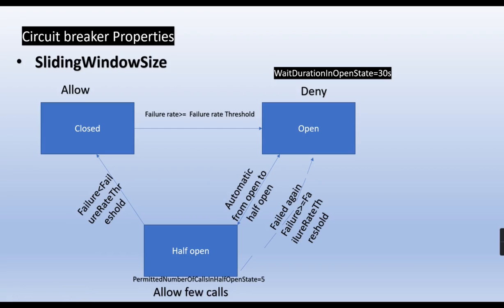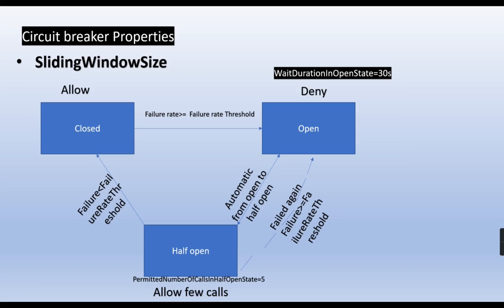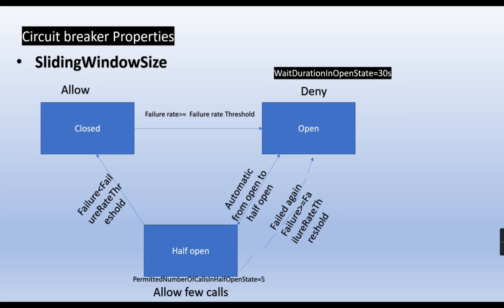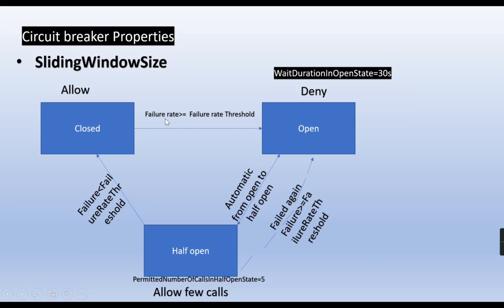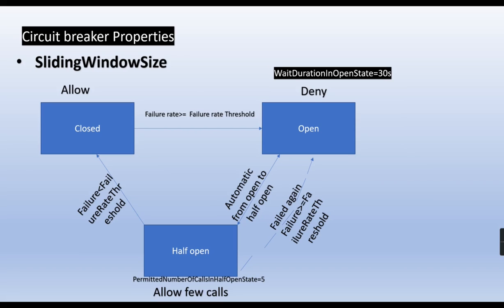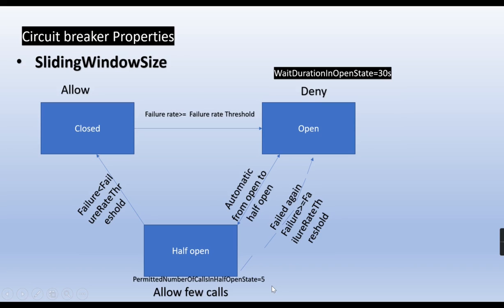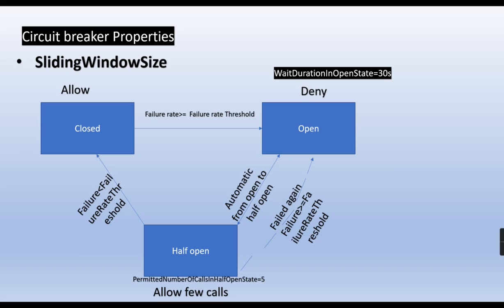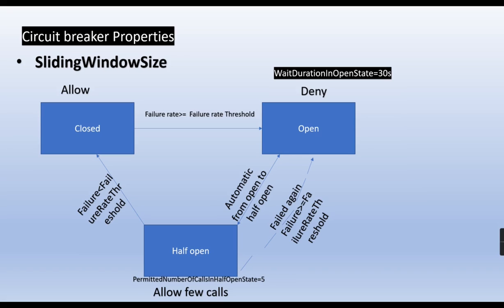30: MS:Circuitbreaker properties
30: MS:Circuitbreaker properties